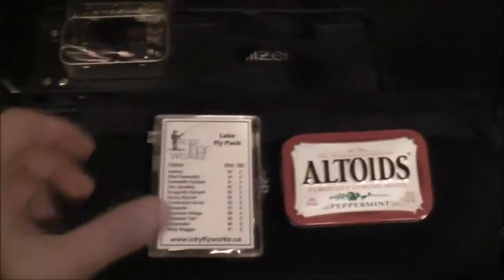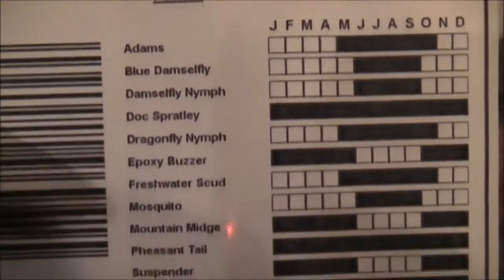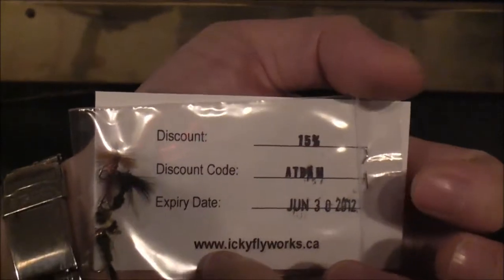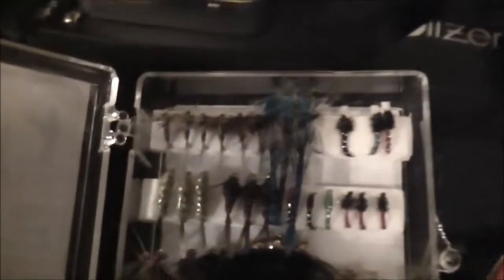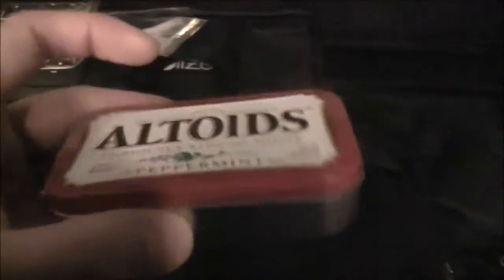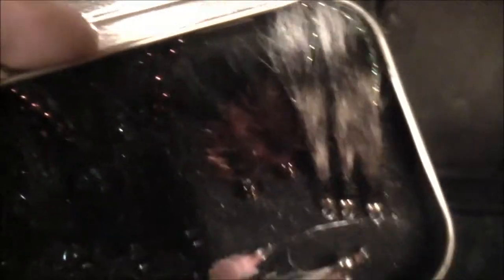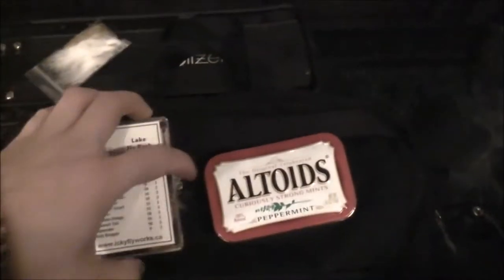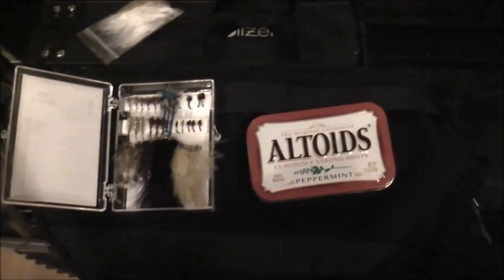Quick Shout Out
2012 is just flying by ...
As noted in the video here are the links:
Flies from Icky Fly Works - ickyflyworks.ca
Fly gear from eBay user - Hootenwitch_66